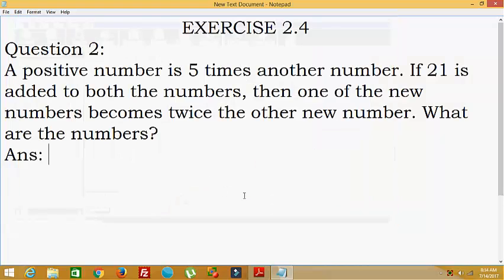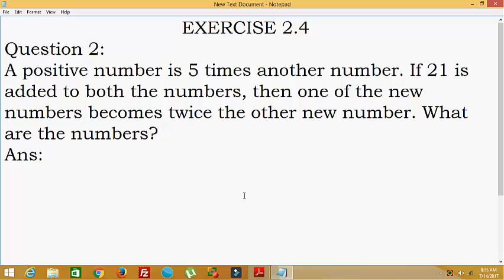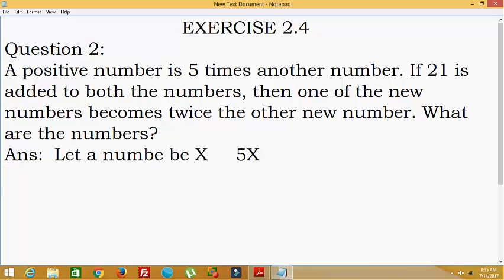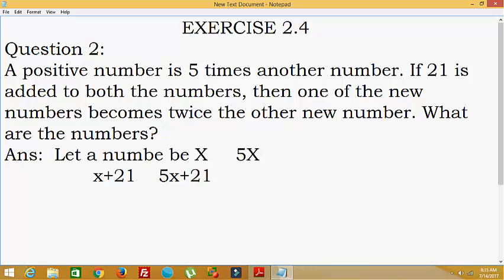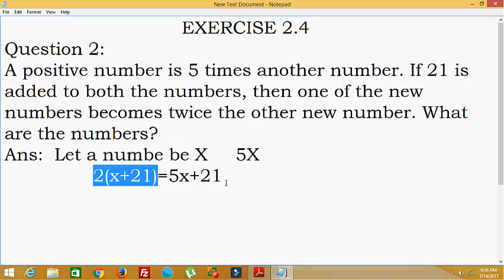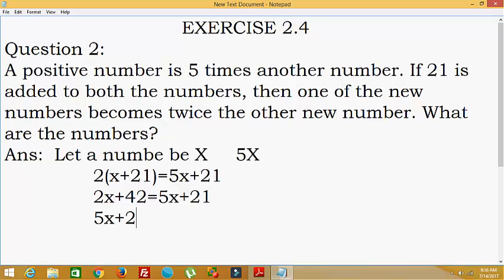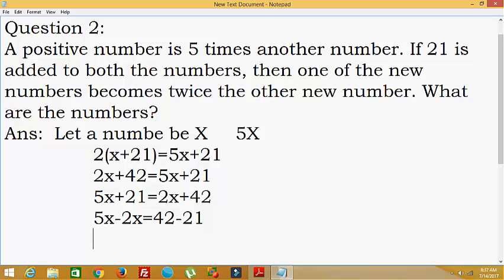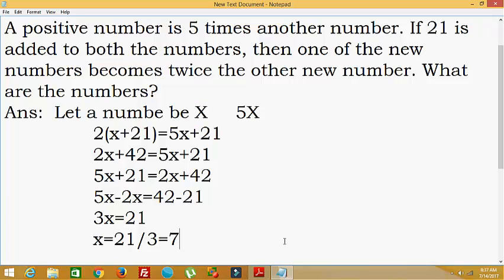NCERT Maths Solutions Class 8 Exercise 2.4 Question 2